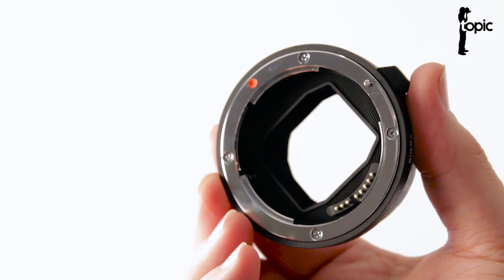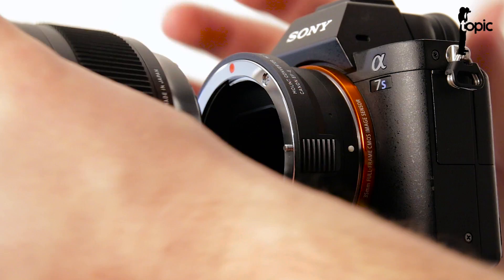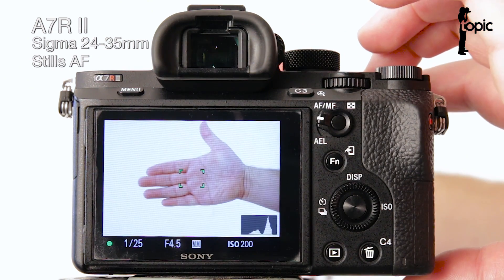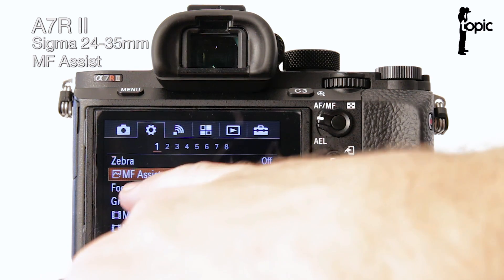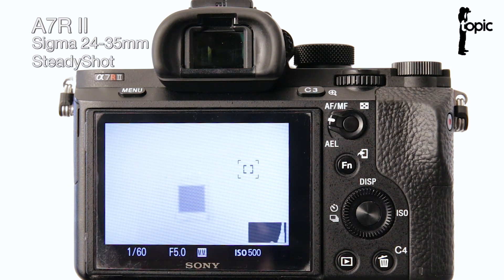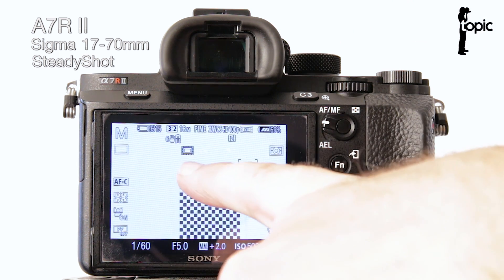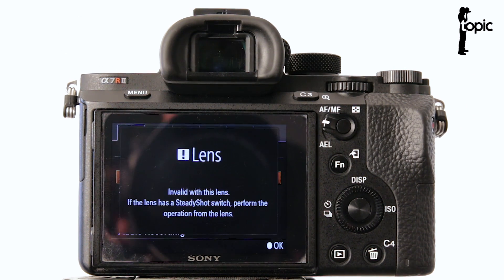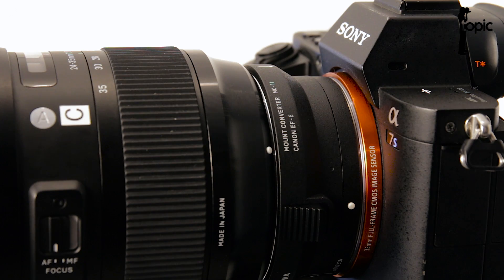Testing AF modes on the A7 series with the Sigma MC-11 EF to E mount converter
In this video we put the Sigma MC 11, EF to E mount, converter through its paces to see if it works with Sigma EOS mount lenses on  the Sony A7R II and A7S II.

Will it deliver on its promise of full compatibility with all the autofocus functions of the A7 series?

Watch this video where we test the compatibility of this converter with Canon lenses: